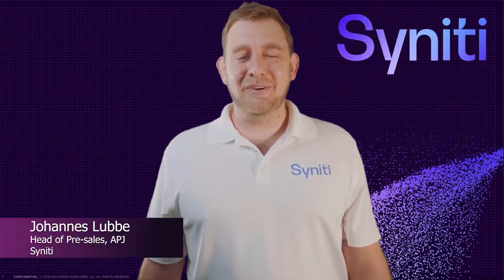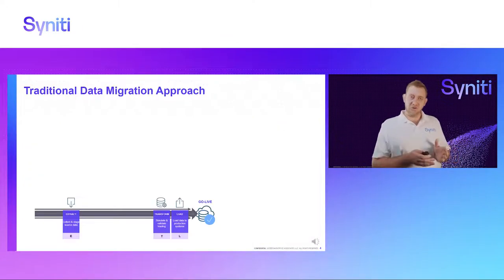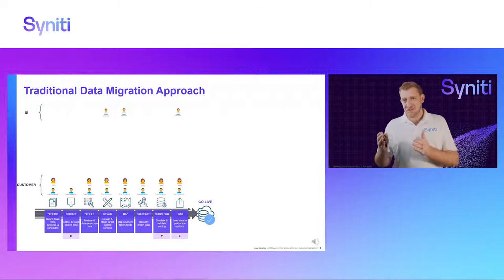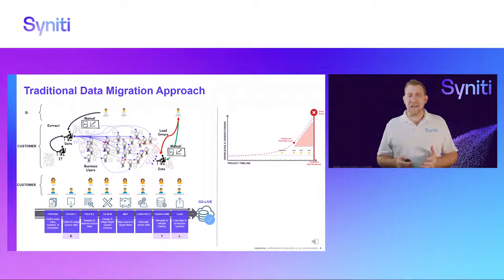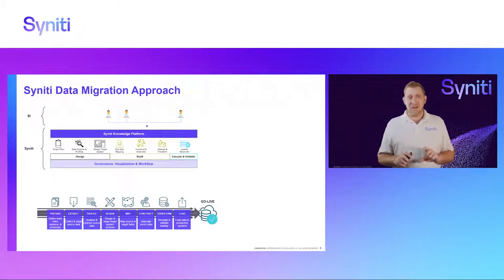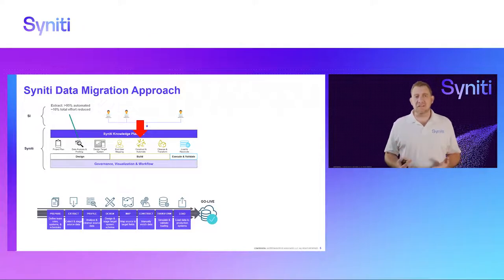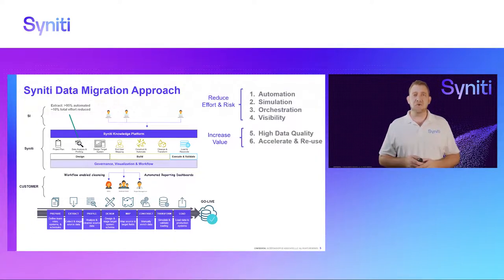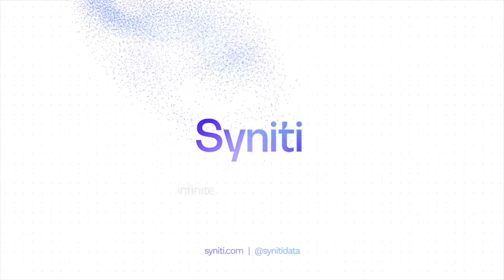Data Migration — Thinking Beyond ETL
Move beyond the typical ETL and "lift and shift" data migration strategies.